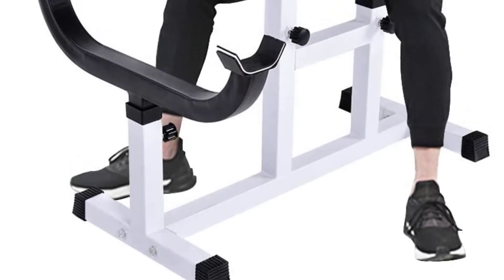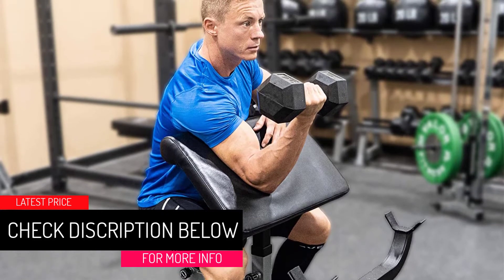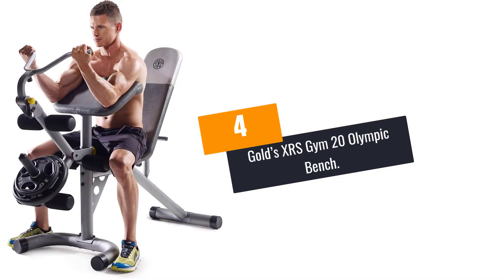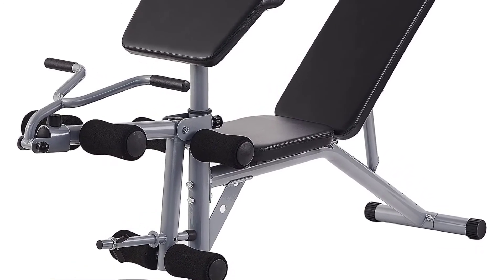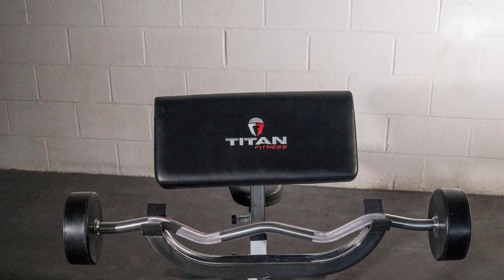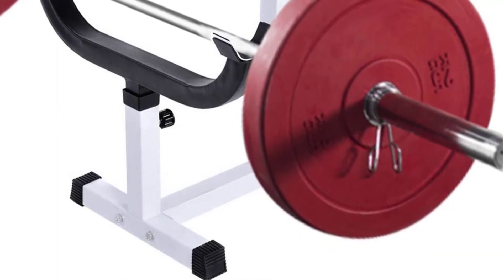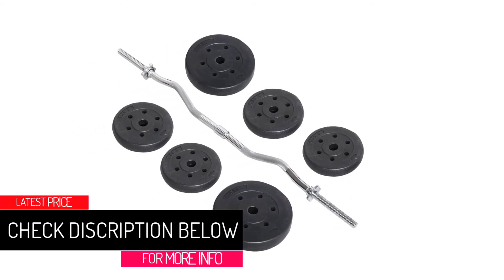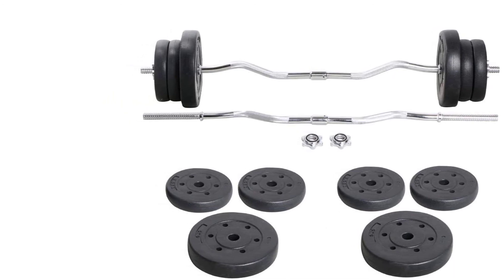Top 5 Best Preacher Curl Benches in 2022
Are you Searching for Best Preacher Curl Benches? So now you are in the right place for getting the valuable info on Preacher Curl Benches

5.Valor Fitness CB Curling Preacher Curl Bench

4.Gold’s XRS Gym 20 Olympic Bench.

3.Titan Preacher Curl Station Strength Training Bench Fitness Equipment.

2.GYMAX Preacher Curl Heavy Duty Adjustable Weight Bench.

1.Topeakmart EN957 Preacher Curl Weight Commercial Bench.

➥ Prime Discounted Monthly Offering
➥ Try Twitch Prime
➥ Amazon Music Unlimited
➥ Try Amazon Home Services
➥ Kindle Unlimited Membership Plans
➥ Create an Amazon Wedding Registry
➥ Try Audible and Get Two Free Audiobooks